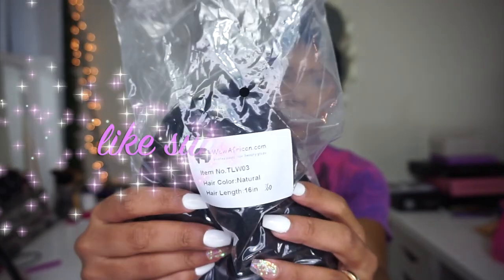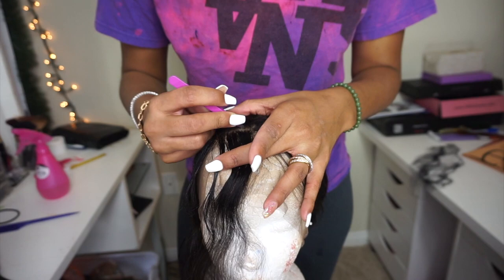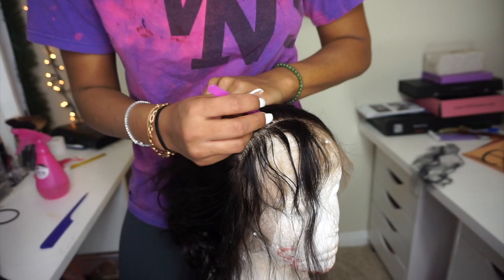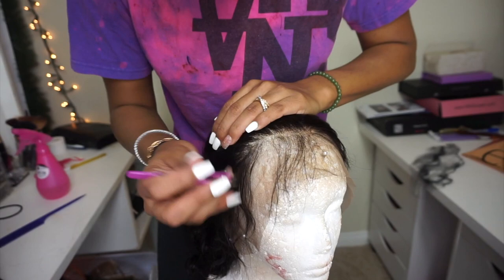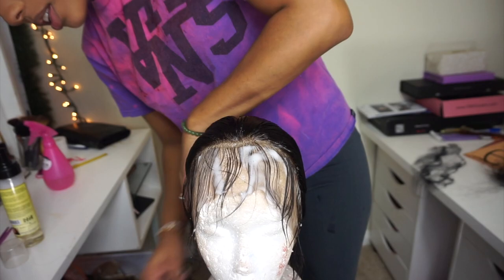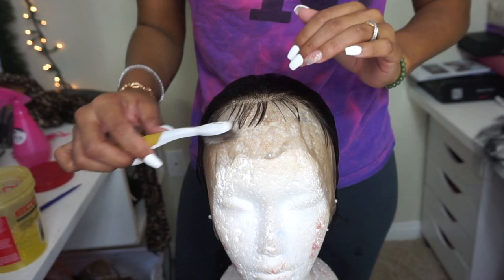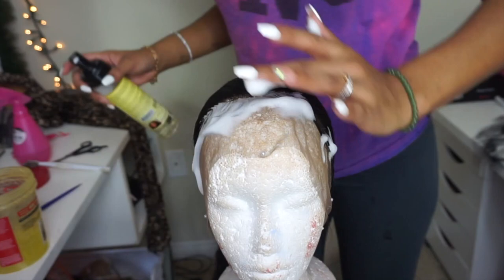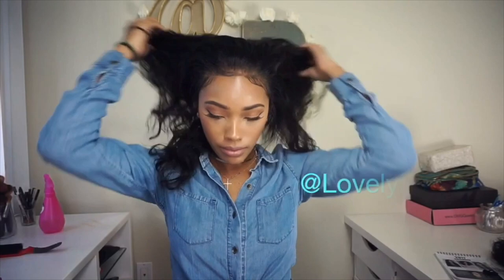Creating Realistic Hairline & Baby Hairs: WowAfrican 360 Wig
Products used:
Jane Carter Wrap Foam

360 Lace Frontal Wig 180% Density Natural Wave Brazilian Virgin Hair [TLW03]

Hair Length:18in
Wig Density: 180%
Hairline: Pre-plucked
Lace Color: Light Brown